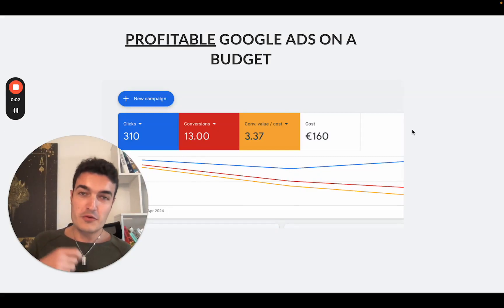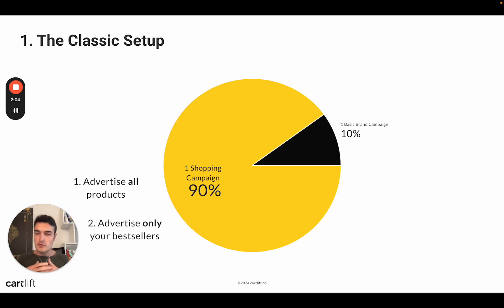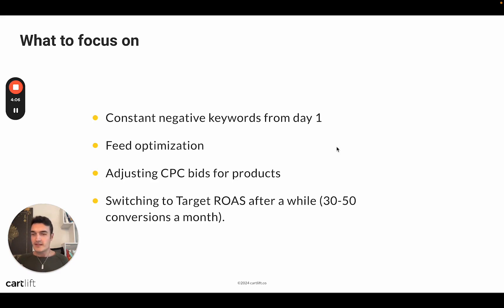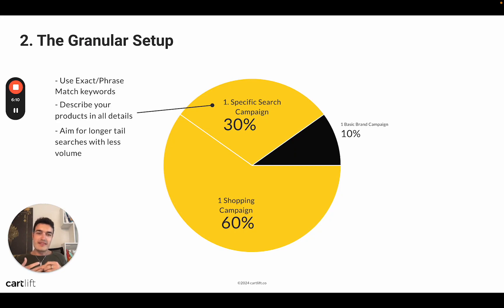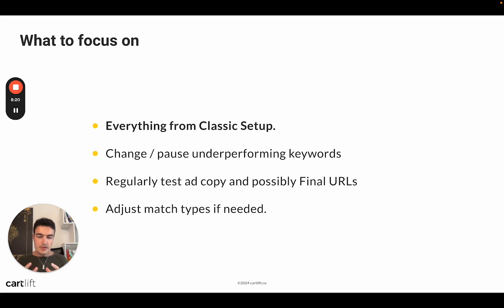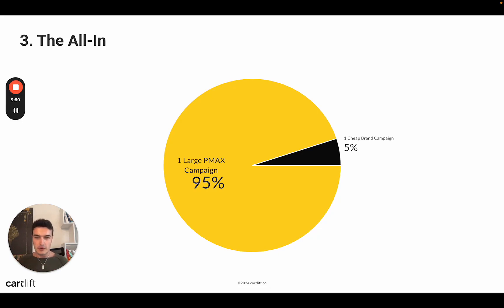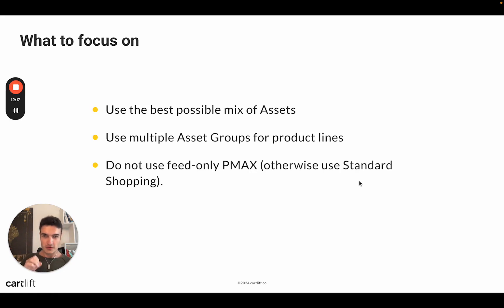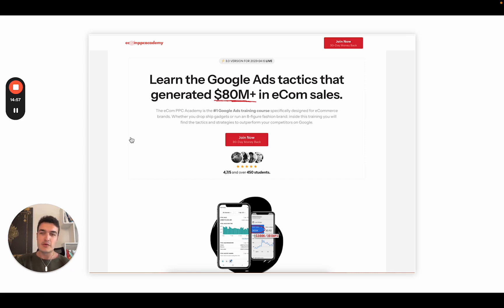Low Google Ads Budget? Try These 3 Account Setups!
👉👉 Join my 2024-ready Google Ads training for running profitable eCom Ads

👉👉 Let us handle your Google Ads and kickstart your NON-BRAND profits & sales

In this video I show 3 different Google Ads setups for small-scale eCommerce Brands.
At cartlift we handle more than $1 million in monthly Google Ads spend for global 6-8 figure eCommerce brands.